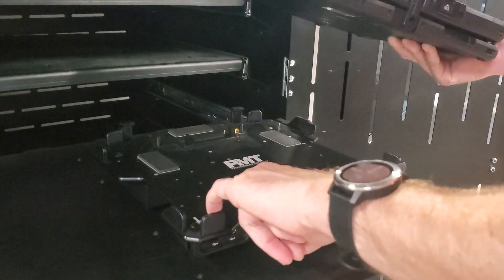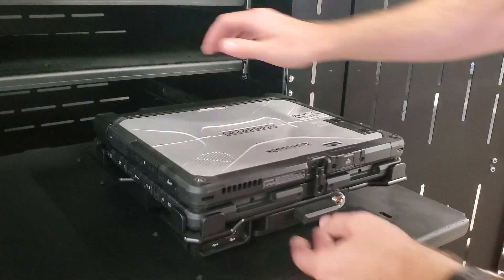PMT Laptop Docking Station Docking and Undocking Procedure Guide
A guide on correct docking and undocking procedure for PMT laptop Docking Stations.